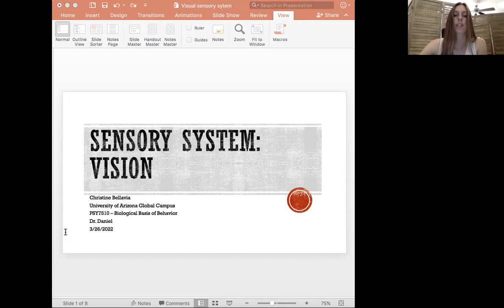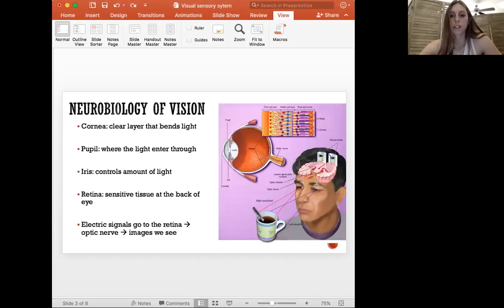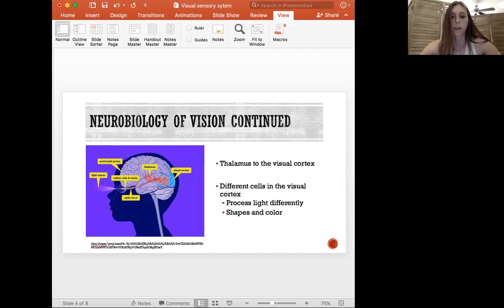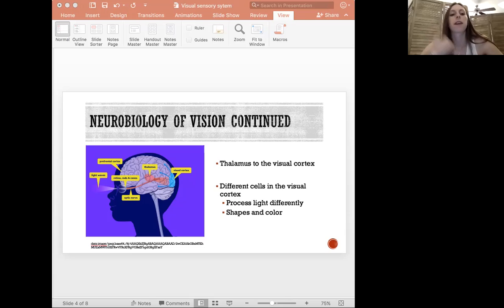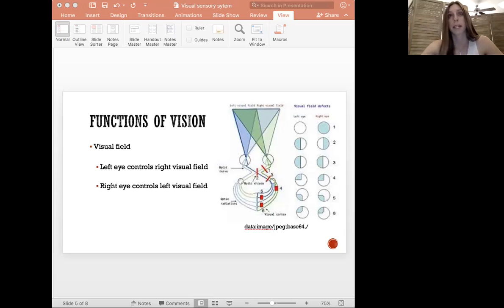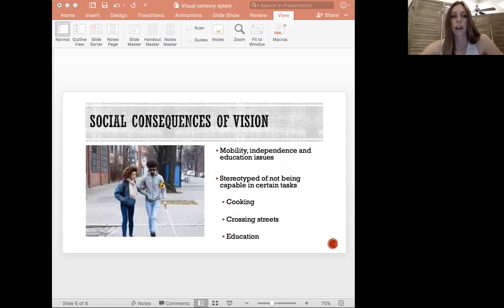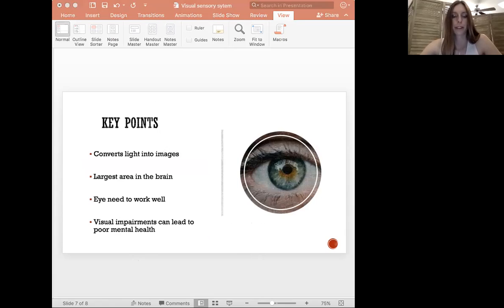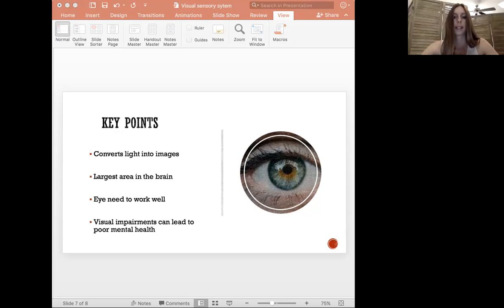Week 3 DQ 2 Sensory System: Vision